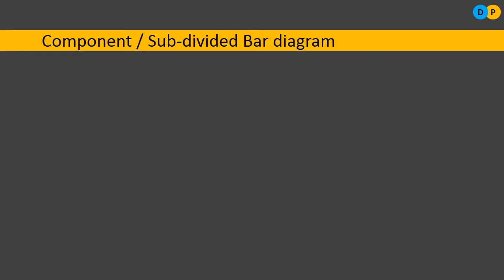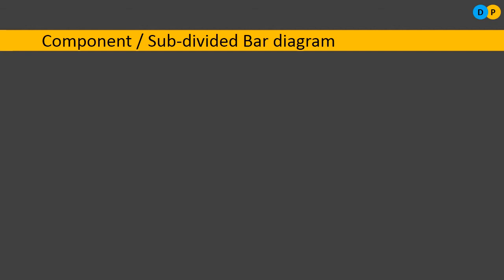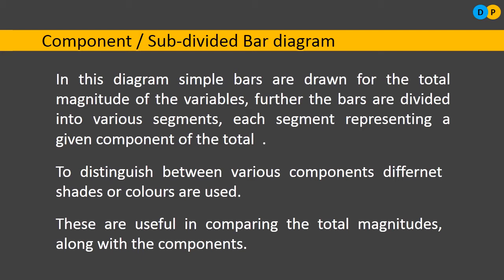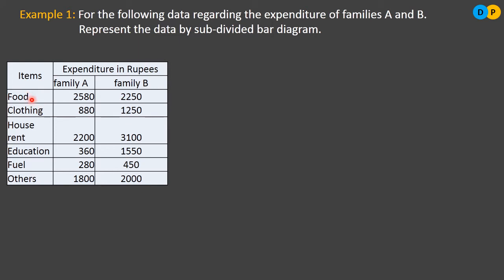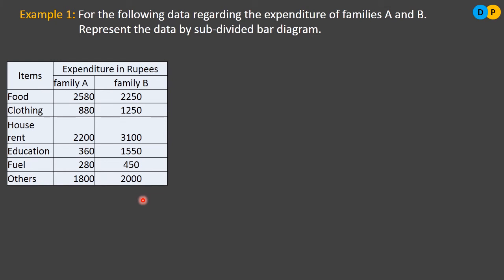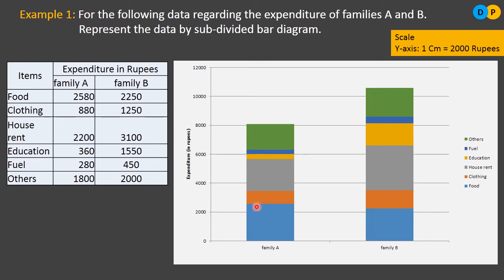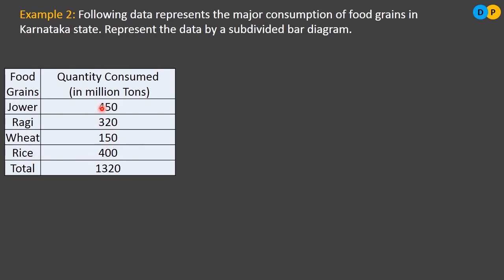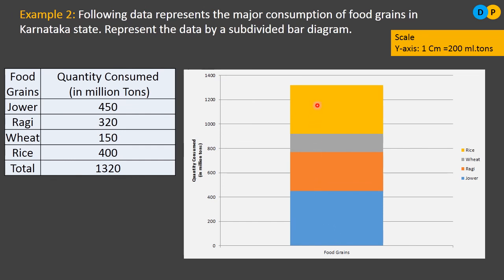Diagrammatic and graphic presentation of data #4 | Component(Sub-divided) bar diagram